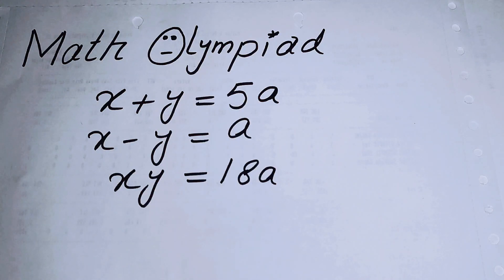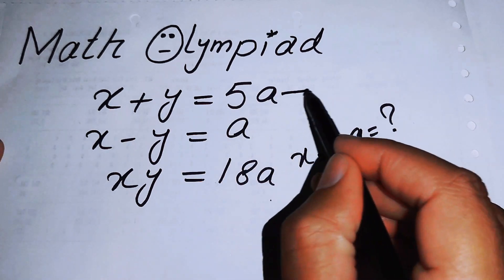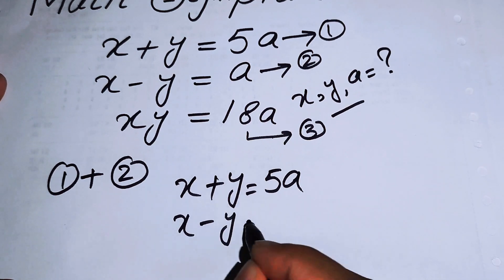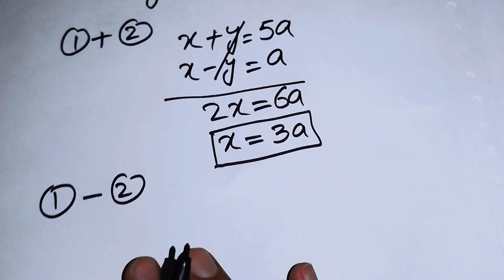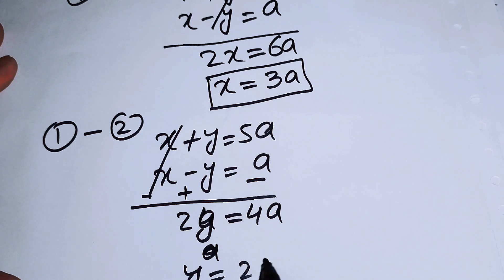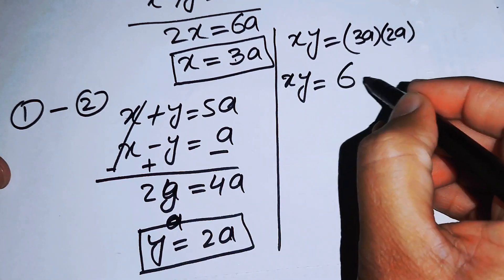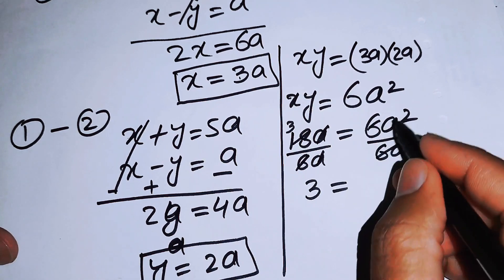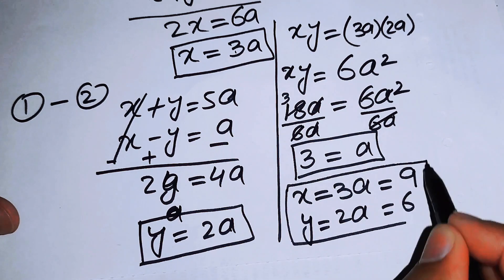Math Olympiad Questions | How to solve Awesome Linear Equations | Math Olympiad Preparation